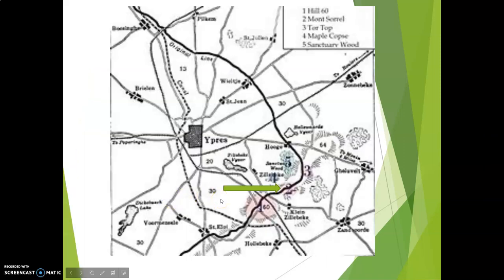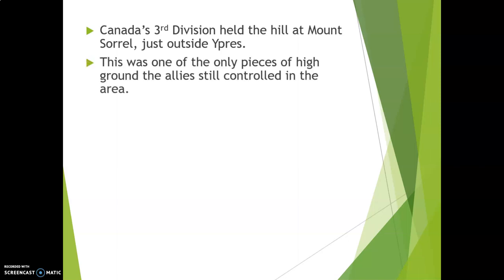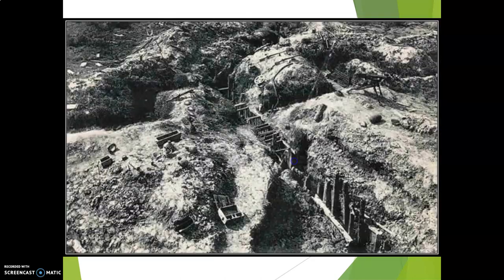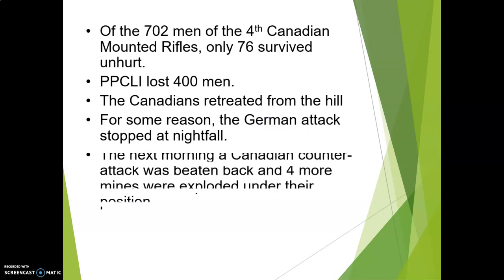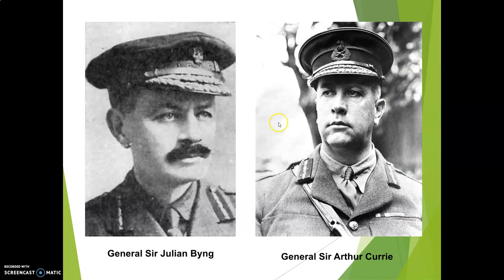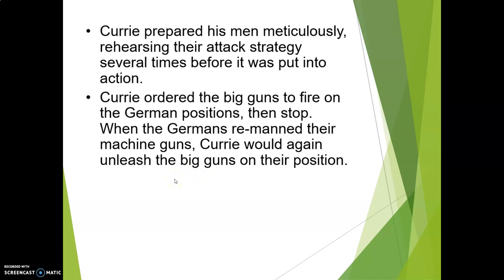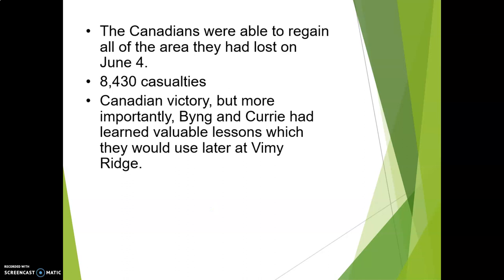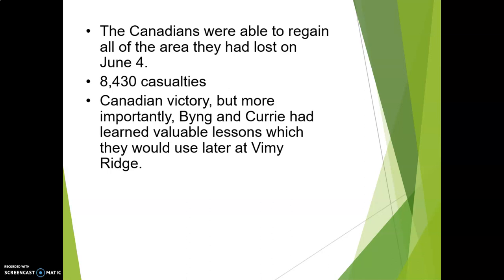Battle of Mount Sorrel